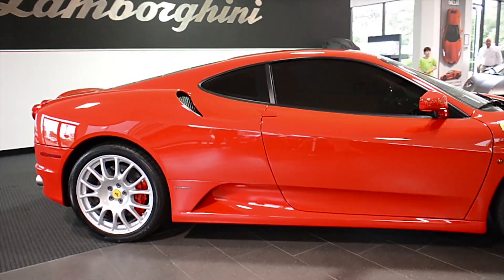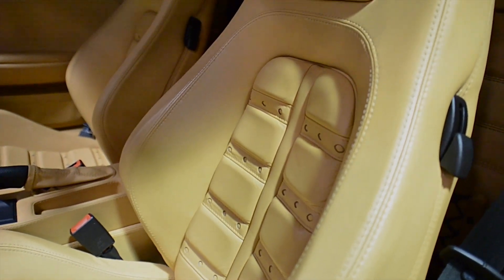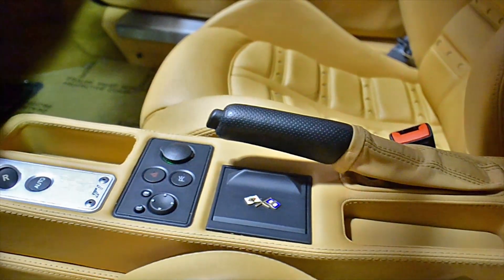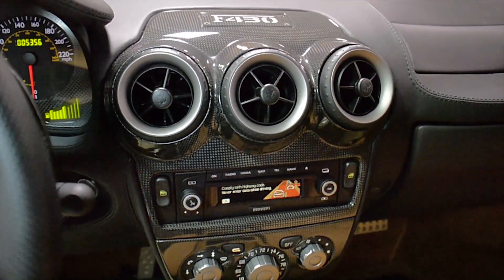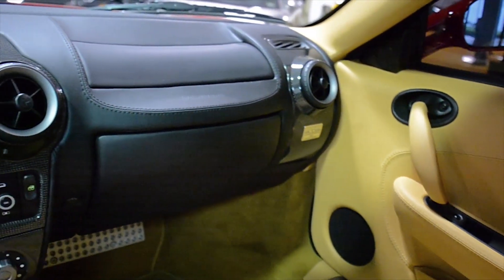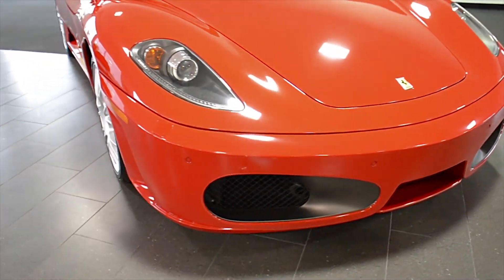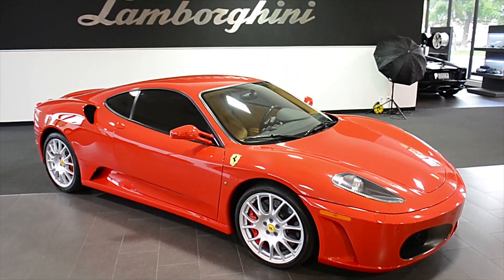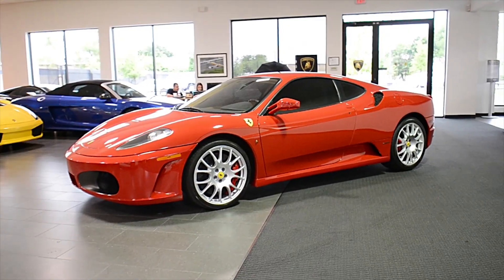2008 Ferrari F430 Rosso Corsa L0654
This is a smoke free Carfax certified 2008 Ferrari F430 coupe, equipped with a 4.3L 490HP V8 engine and a 6-speed F1 (auto & paddle shift) transmission. This car is finished in a beautiful Rosso Corsa (Bright Red) exterior color and Tan full leather interior along with Carbon Fiber trim.

This is an immaculate F430 that is loaded with options including:
+ Navigation
+ Bluetooth
+ Hifi sub woofer
+ Power adjust seats
+ Daytona style seats
+ Carbon Fiber trim
+ Scuderia modular sport wheels
+ Red Calipers
+ Scuderia shields
+ Parking sensors F / R
+ Rear Carbon Fiber Challenge grill